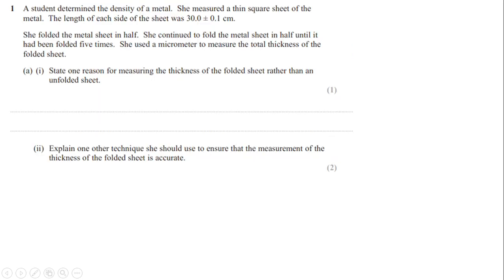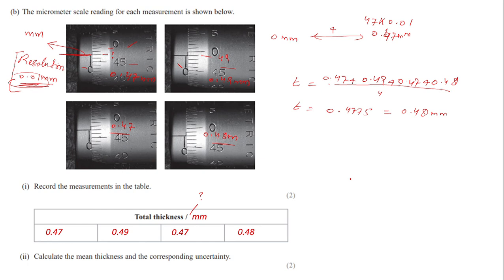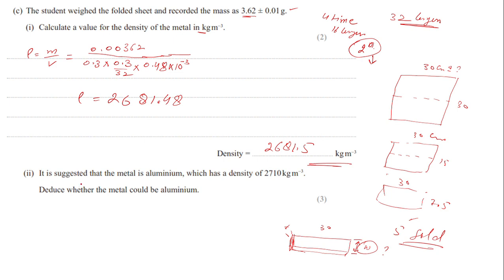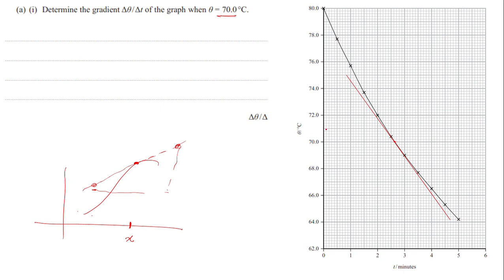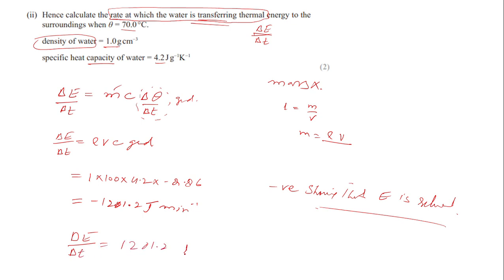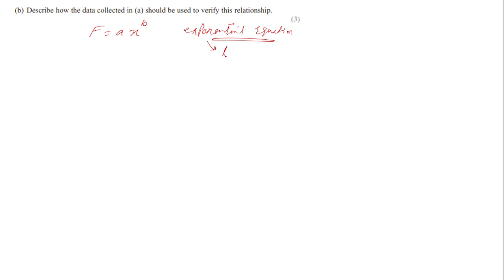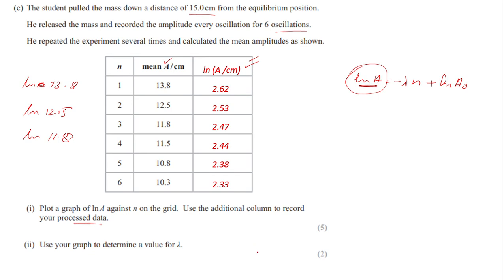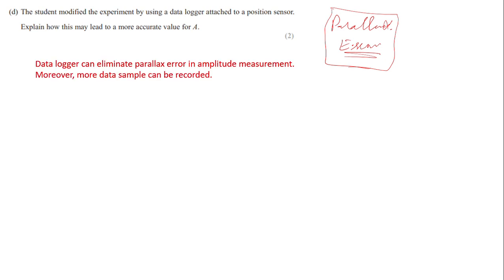Edexcel IAL physics unit 6 Oct 19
The solution of the Edexcel IAL physics unit-6 Oct 2019 Past paper.